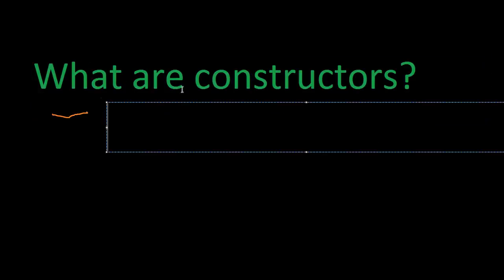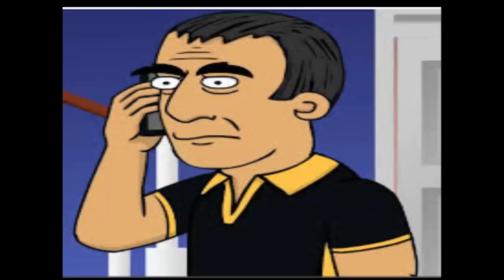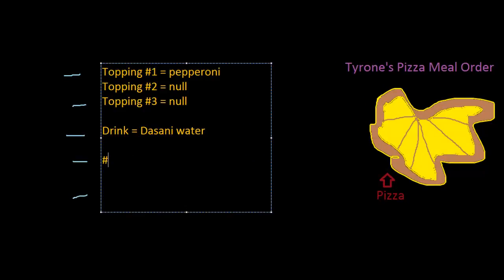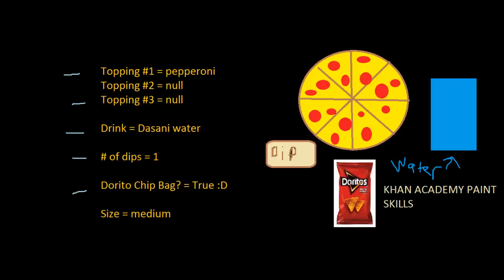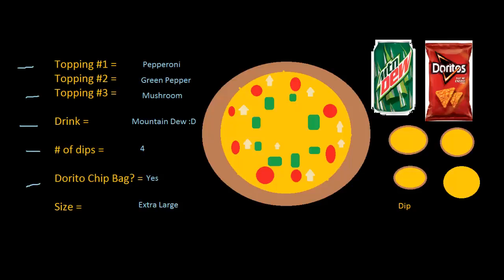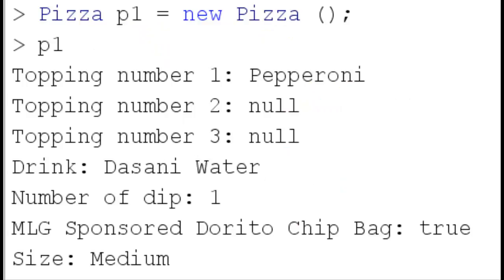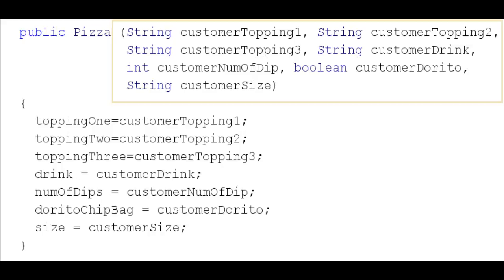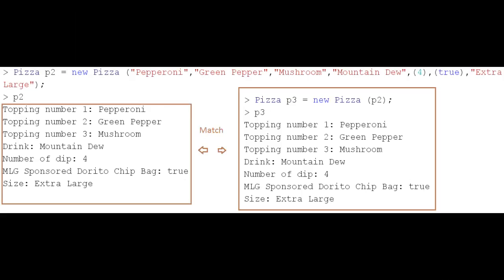OFFICIAL MLG KHAN ACADEMY GUIDE TO JAVA CONSTRUCTORS (6.3)